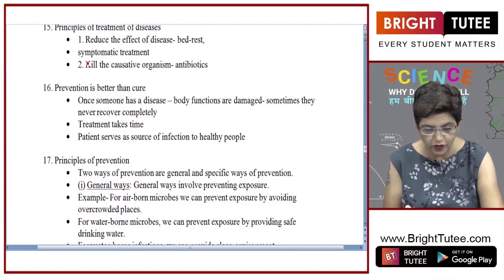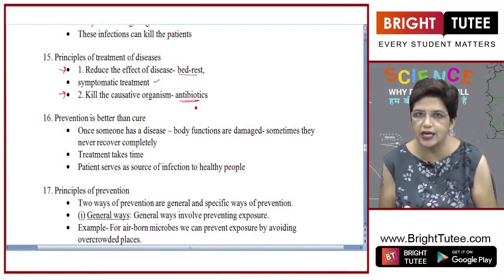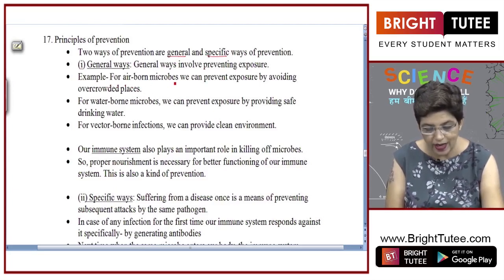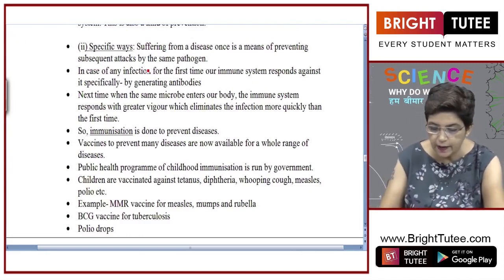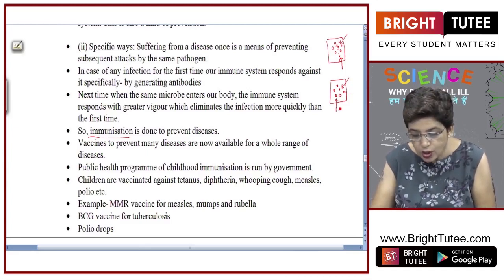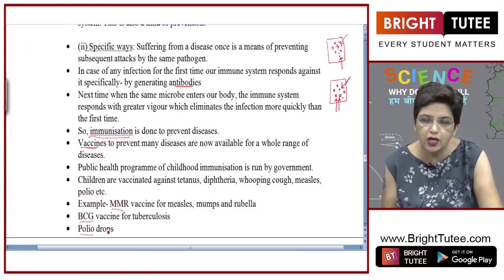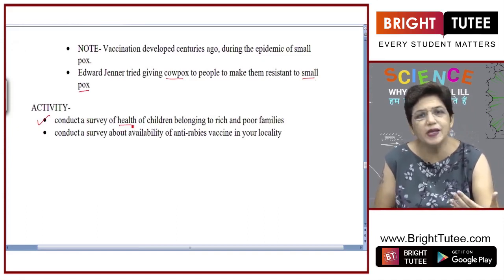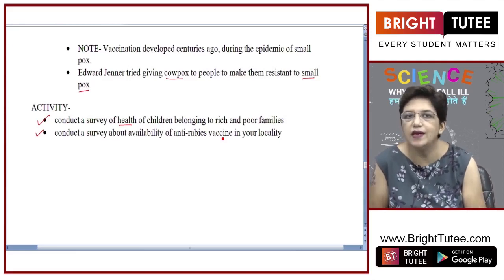1 4 Topic 13 2 Infectious Diseases Part 4